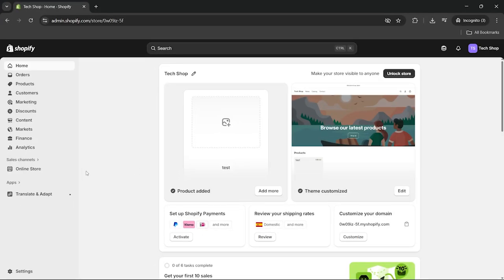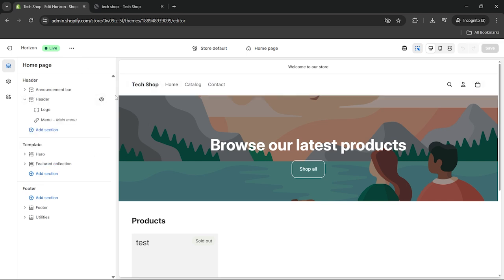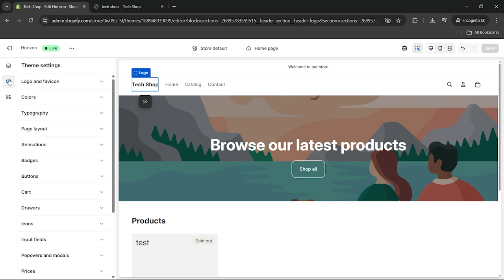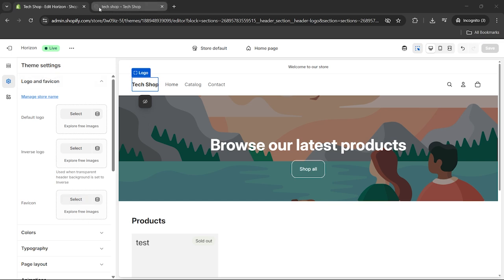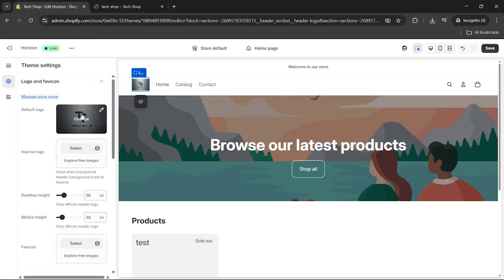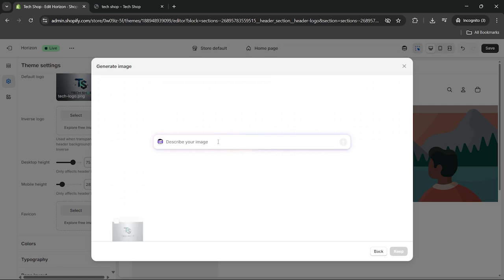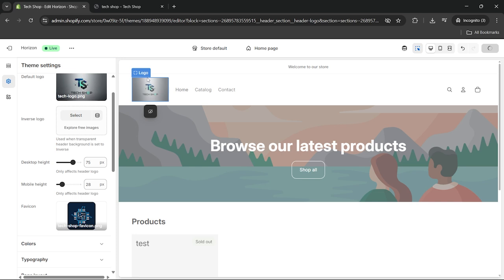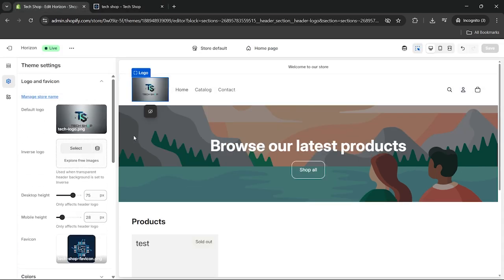Shopify - How To Add Logo in Your Shopify Store (Any Theme) Easy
This step-by-step guide shows you how to upload and add your custom logo to your Shopify store using any theme. You’ll learn how to adjust logo size, optimize resolution, fix blurry logos, and position the logo correctly in the header. We also cover recommended image formats, transparent PNG setup, and mobile-friendly adjustments to make sure your branding looks clean and professional across all devices.